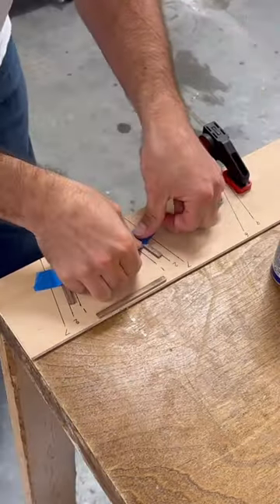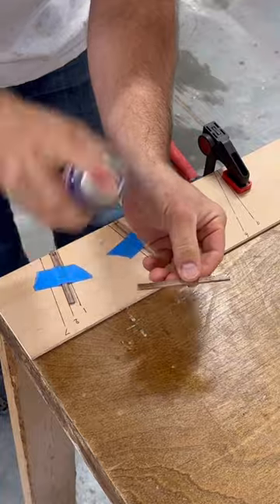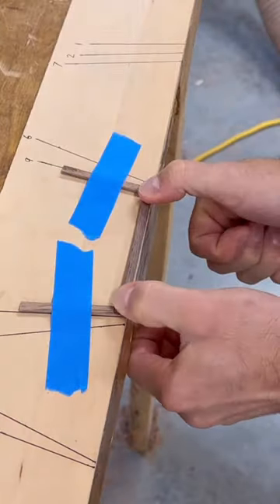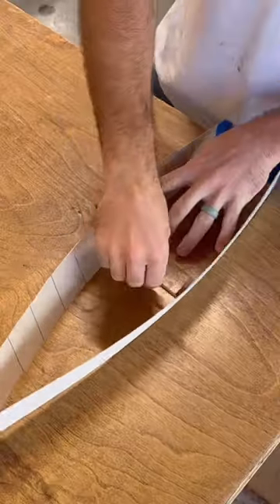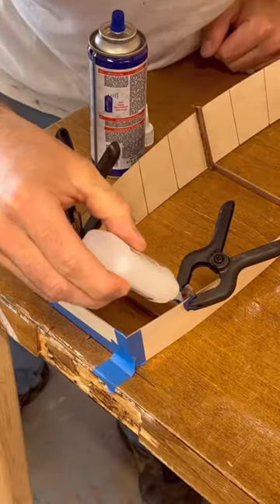RC Boat Build